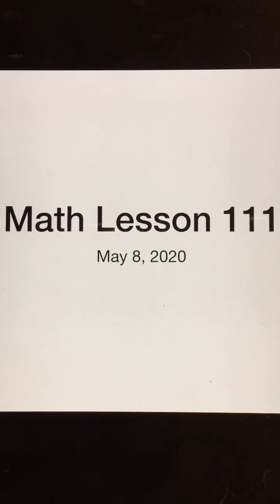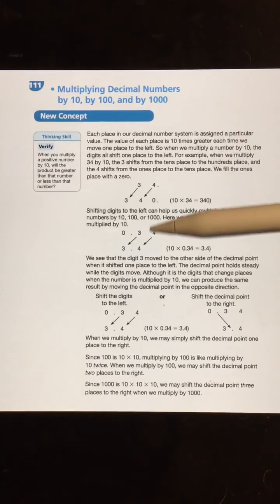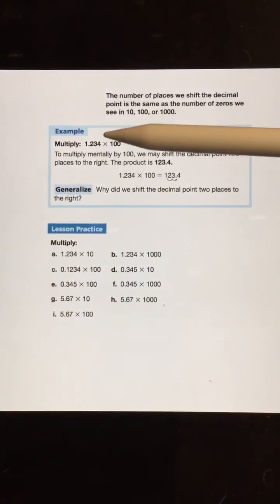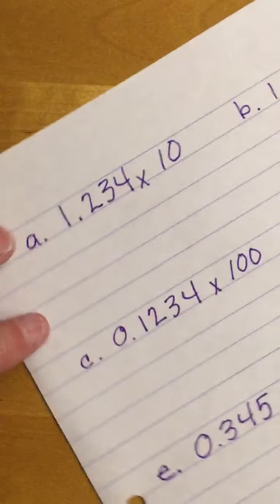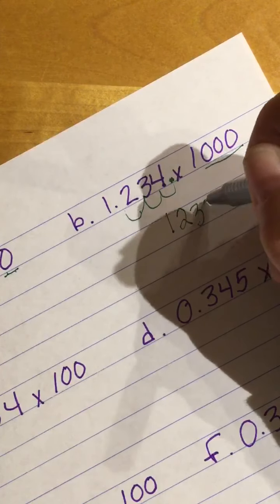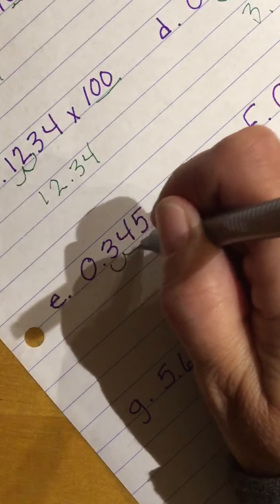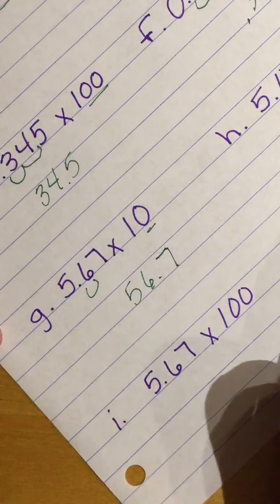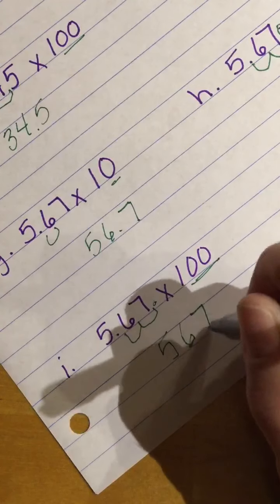5th Grade Math Lesson 111